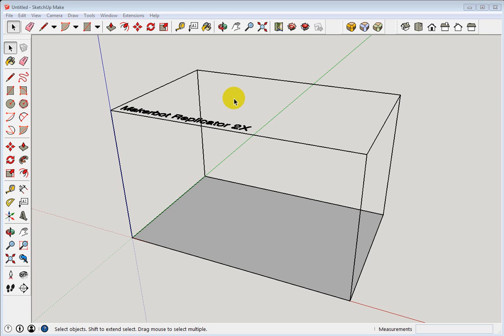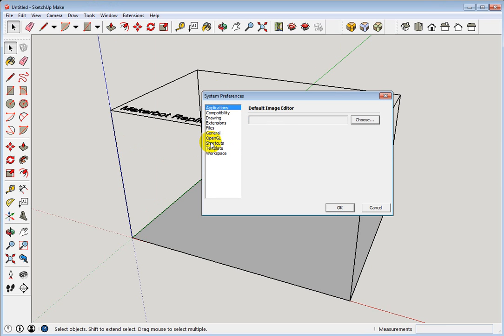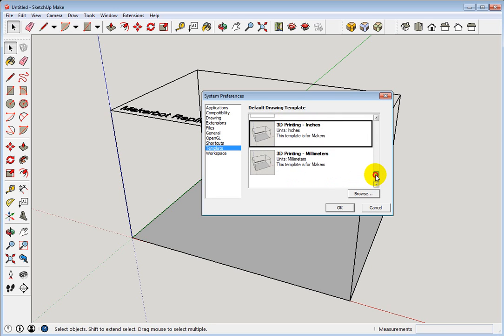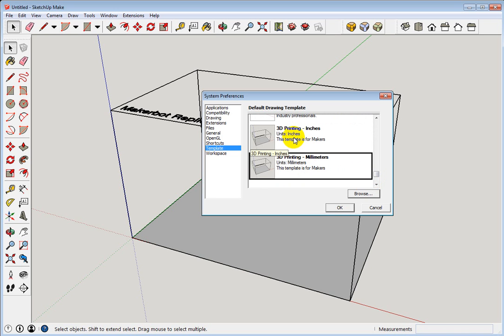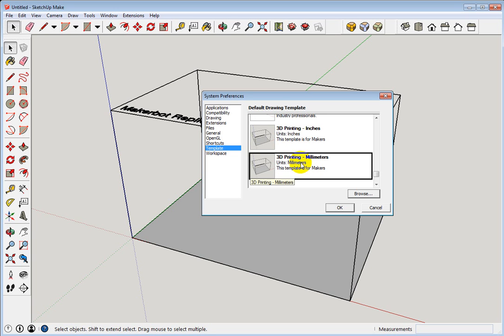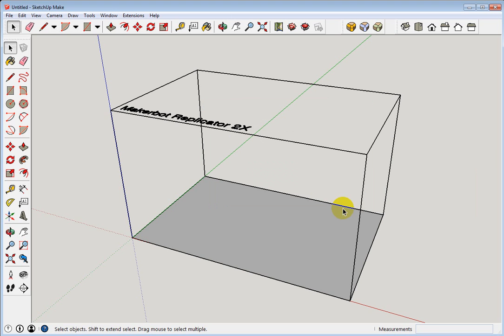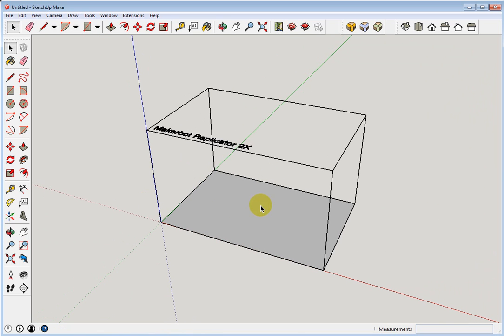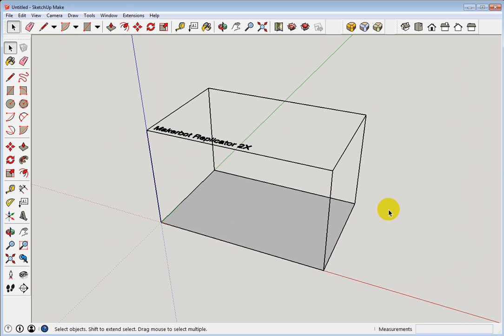SketchUp Choosing Your Template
This quick video shows you how to change the template in SketchUp Make 2015.